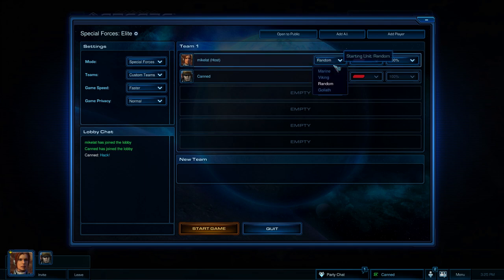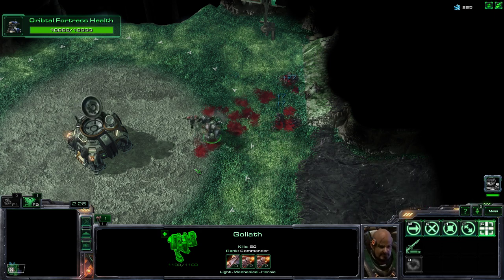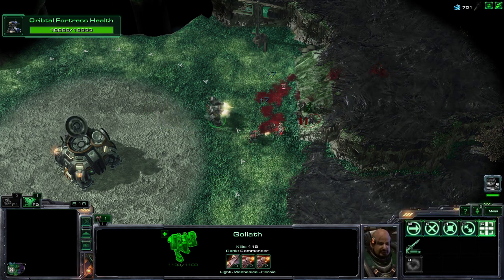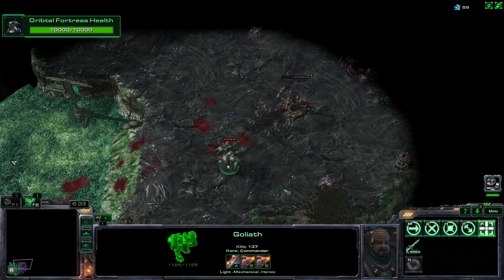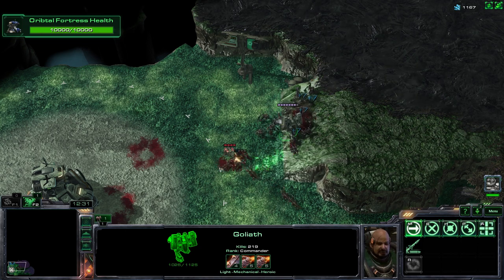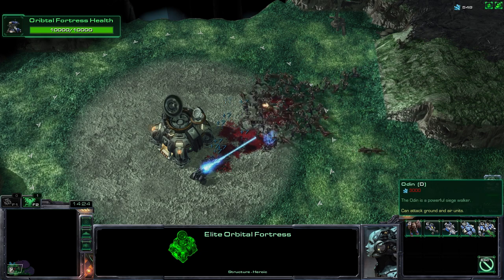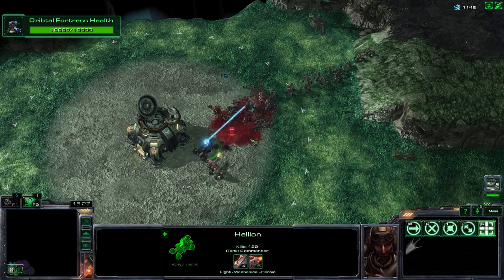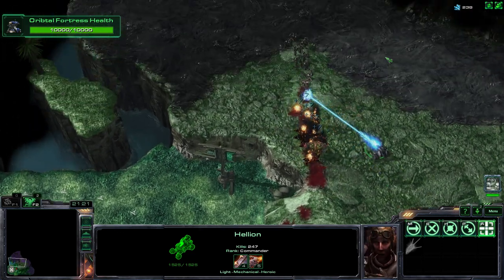Let's Play Starcraft 2 - Special Forces Elite 1/2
This is one of my last creations I did for blizzard games that I want to show off